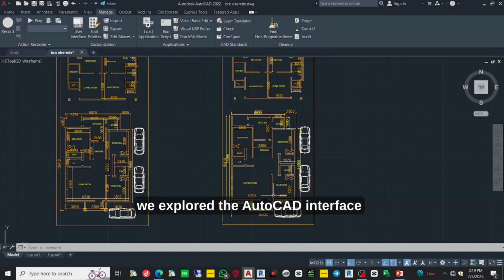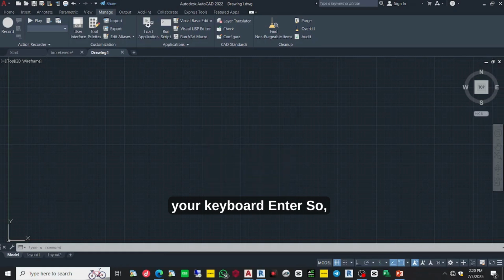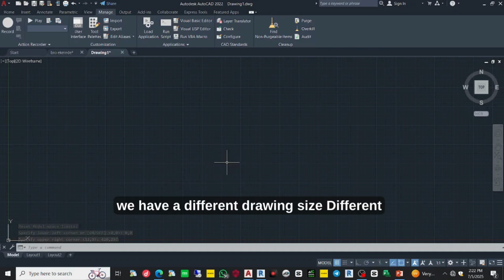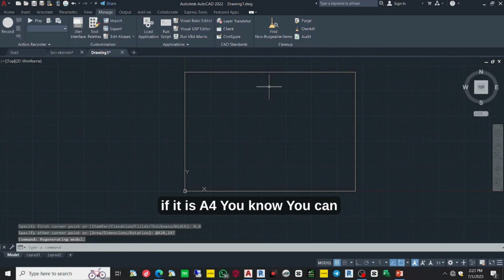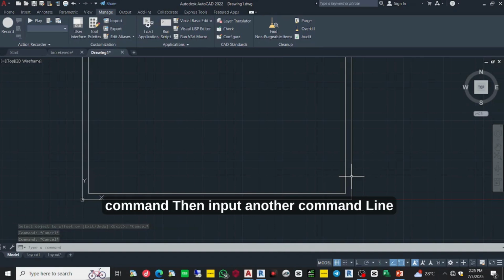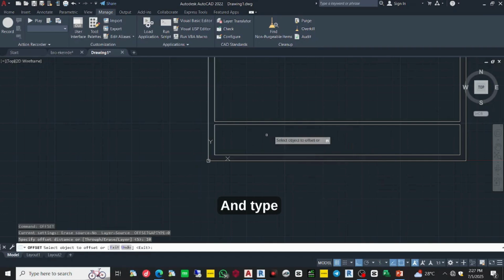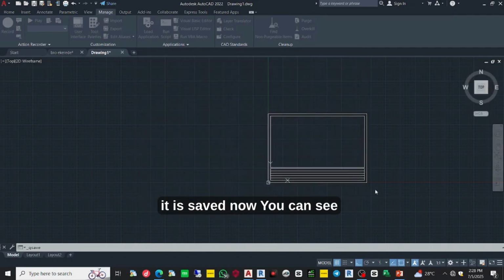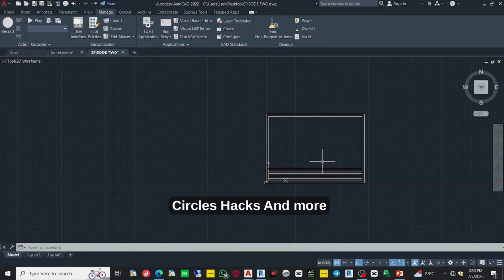AutoCAD Drawing Setup for Beginners — Units, Limits & Layout Mastery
*Ready to start your first real AutoCAD drawing the right way?*
 In this beginner-friendly AutoCAD tutorial, you'll learn how to set up your workspace like a pro. From setting correct *drawing units* to defining *limits* and preparing a clean *layout*, this lesson will help you create accurate and professional-ready drawings from scratch.

* How to set units in AutoCAD (millimeters, meters, inches)
* How to set drawing limits to match paper sizes (A3, A4, etc.)
* How to draw your first rectangle layout with margin lines
* Bonus: How to save your drawing properly

💬 Have any questions or stuck on setup? Drop them below!

👉 *Timestamps:*
00:00 Introduction
01:00 Setting Units in AutoCAD
03:30 Setting Drawing Limits
06:00 Drawing Rectangle Layout (A3)
08:30 Save & Exit Setup
10:00 Outro & What’s Next

📐 *Instructor:* Michael from MichaelCivilConsult
📏 *Software:* AutoCAD 2022 (or your preferred version)